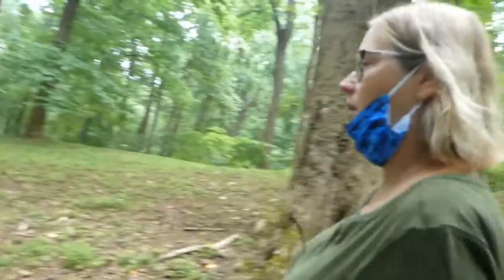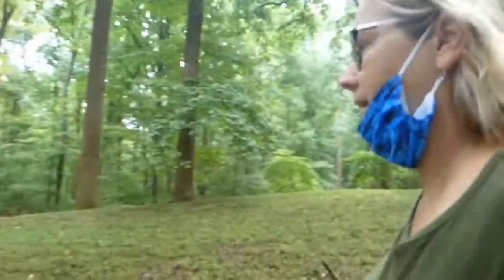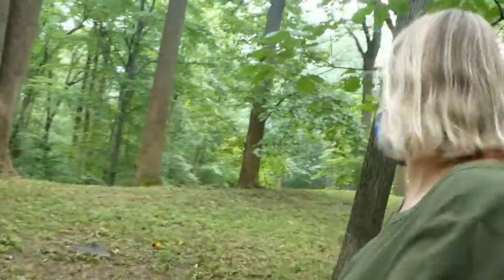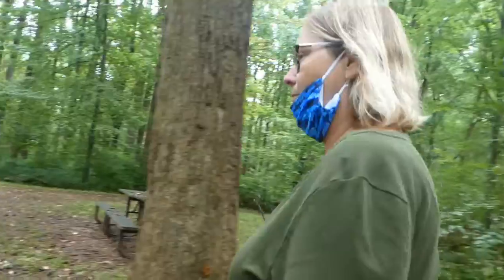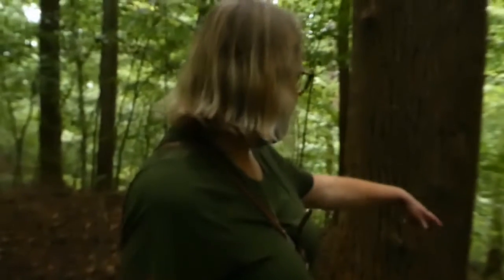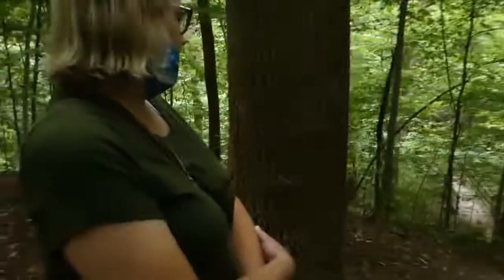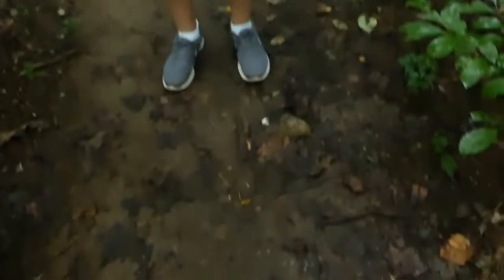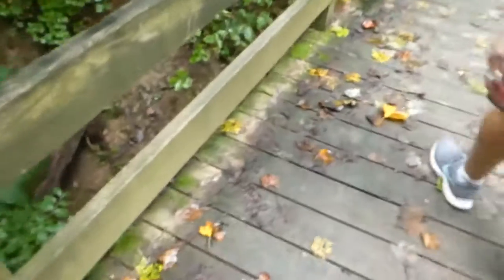Turkey Run Park VA Vlog!